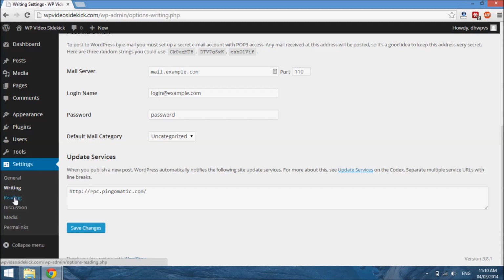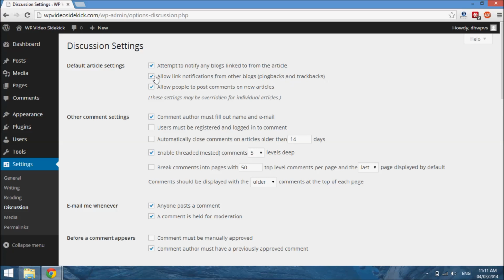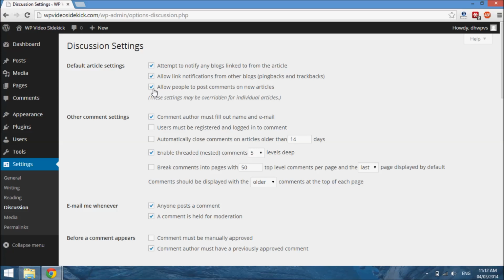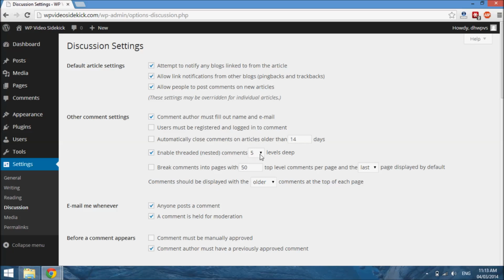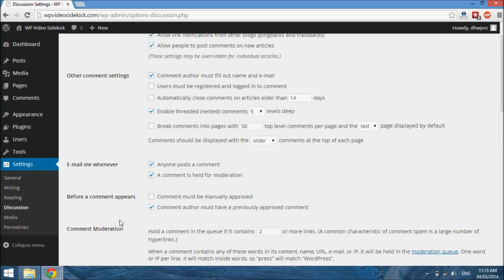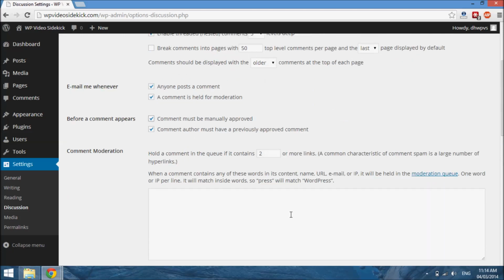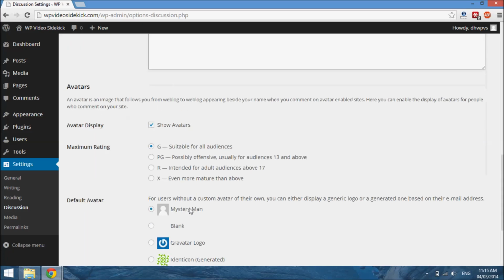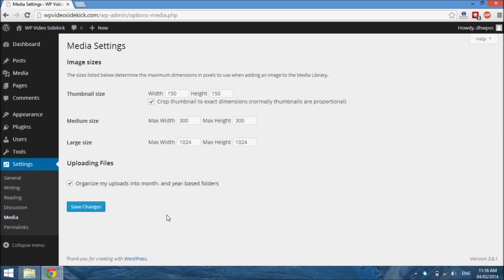19 START EARNING WITH 100% FULL VIDEOS SIDEKICK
START EARNING WITH 1OO% FULL VIDEOS SIDEKICK

study

planet study

sarthak gupta

planetstudy

career guidance

career counselling

career

cbse